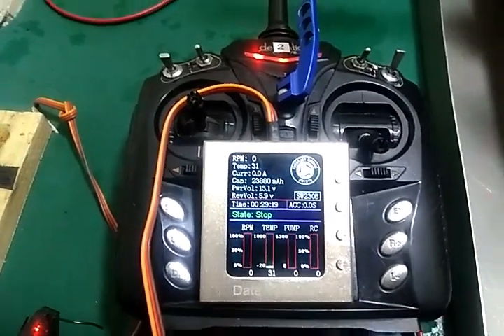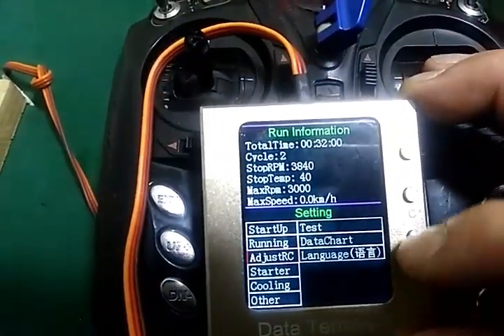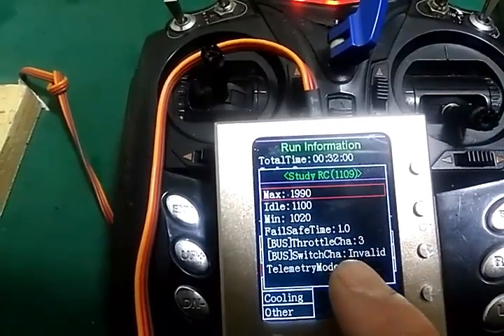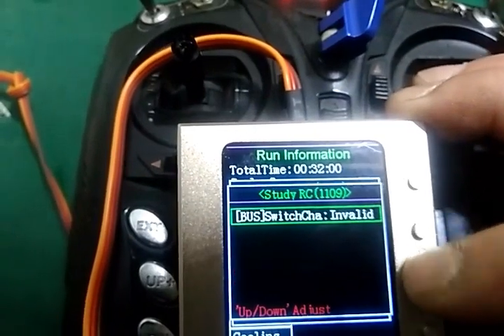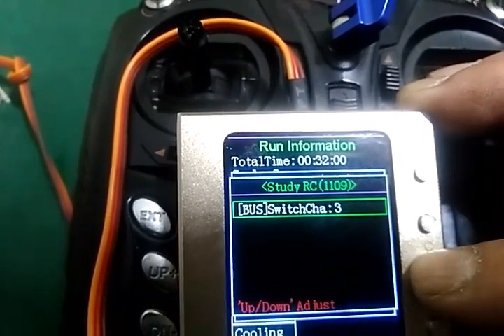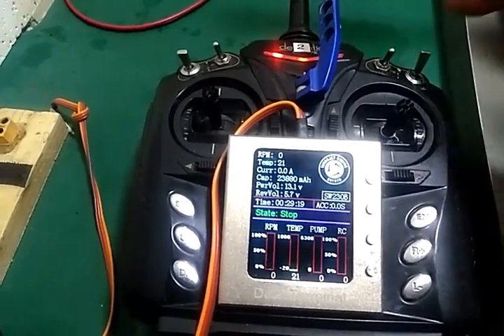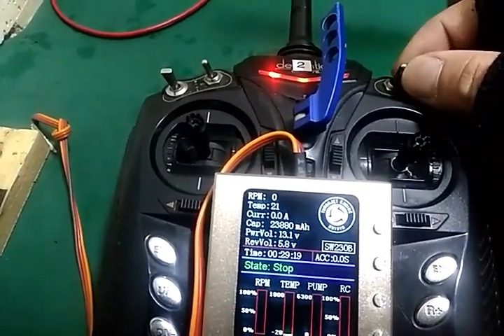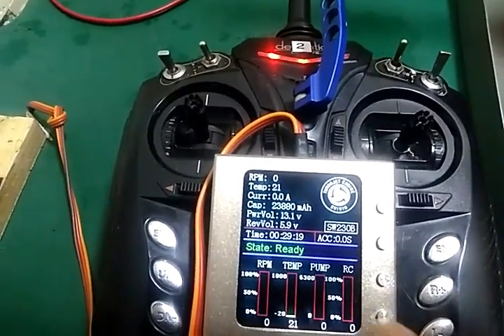Swiwin Turbine ECU switch startup